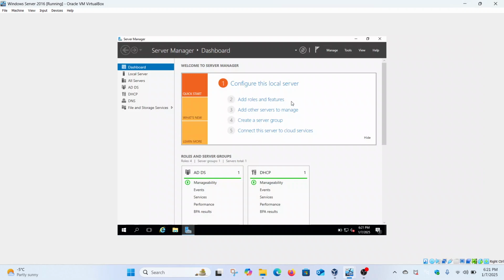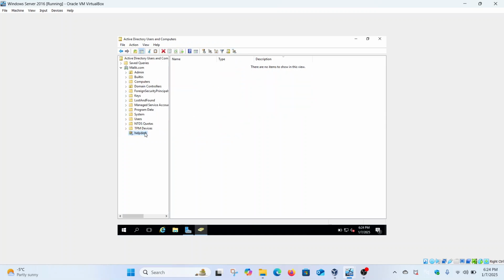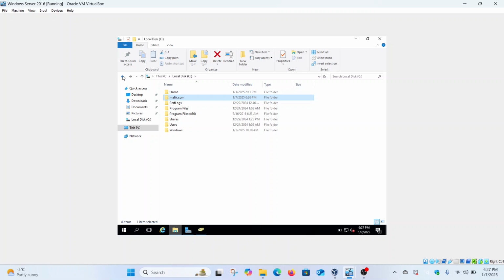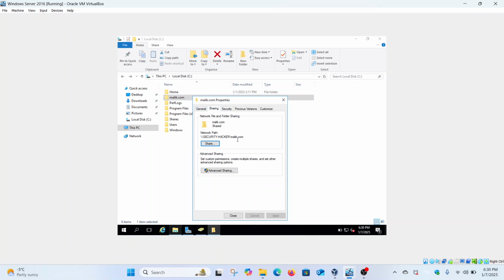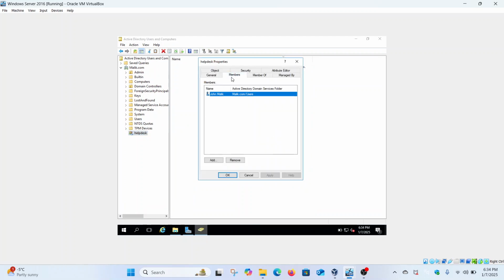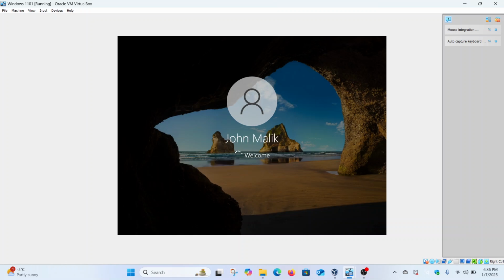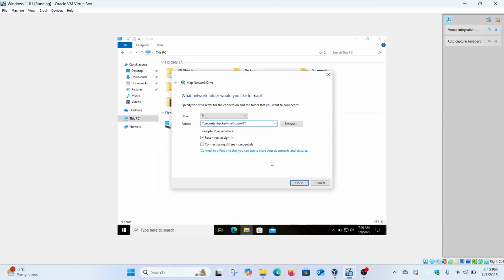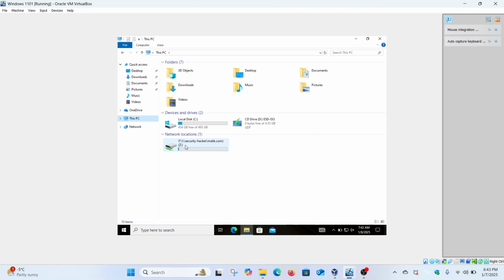How to Create Groups and Assign Permissions in Active Directory | Part 1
Learn how to create groups in Active Directory and assign NTFS permissions to streamline access control for shared resources. This video shows how to set up a Helpdesk group, grant full control to folders, and manage user access efficiently. Perfect for IT admins managing folder permissions in an organization!"